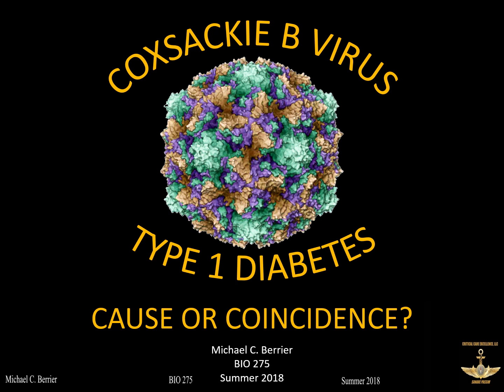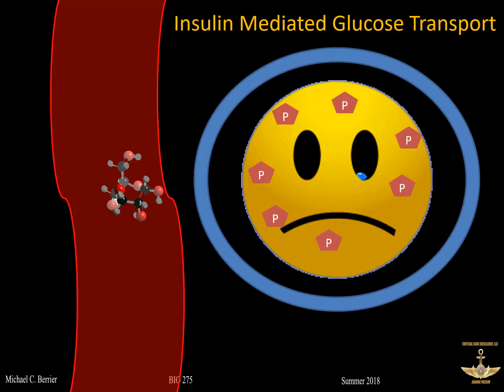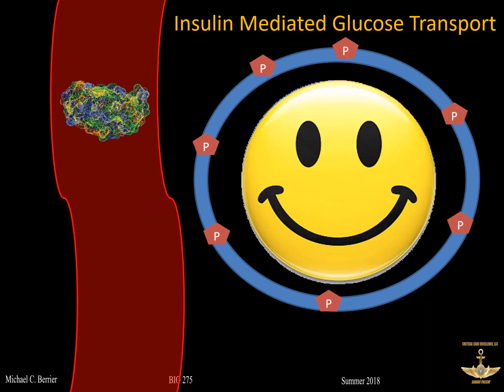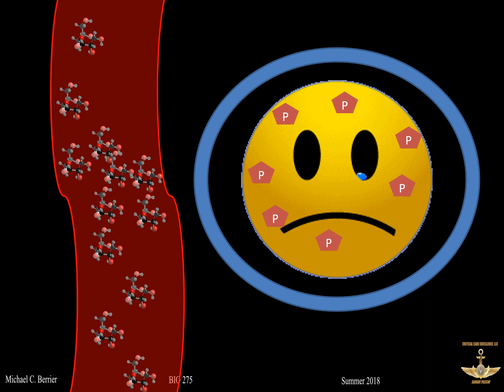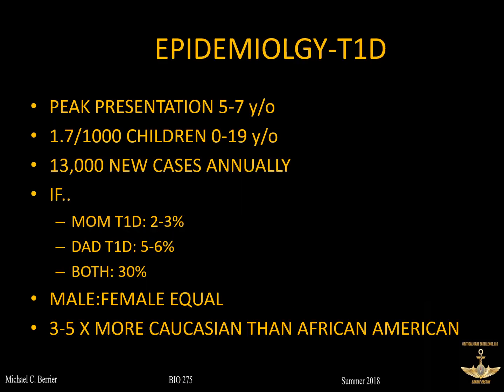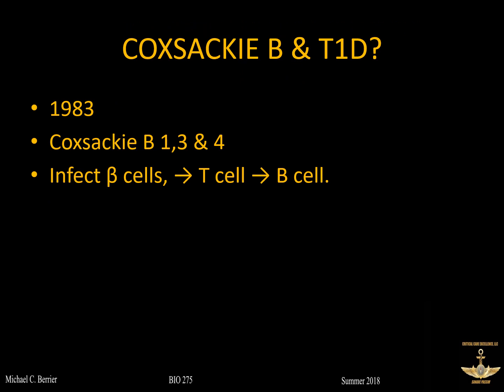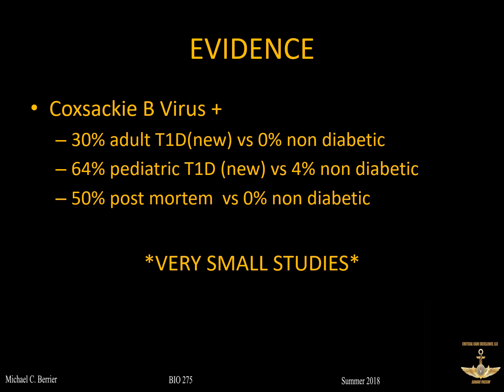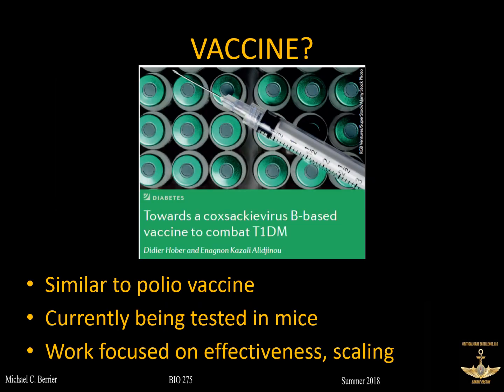Coxsackie B Virus & Type 1 Diabetes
A possible link between the coxsackie B virus and the onset of Type 1 Diabetes has been proposed and studied for years. This short video explores the microbiology and physiology behind this association as well as some of the evidence both for and against viral triggers in T1D.

Download my own mini lit review here: goo.gl/QijejH